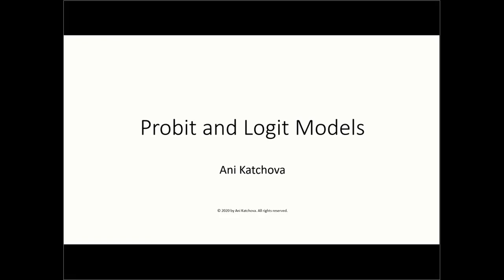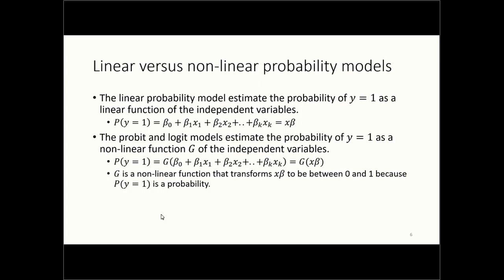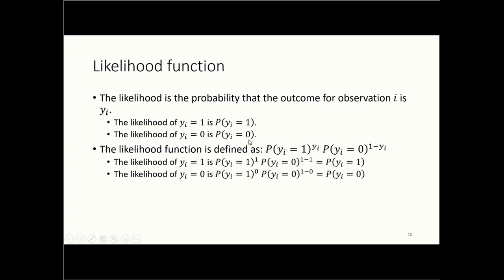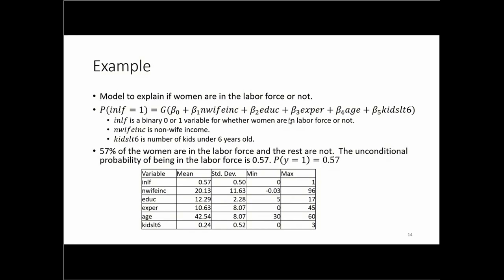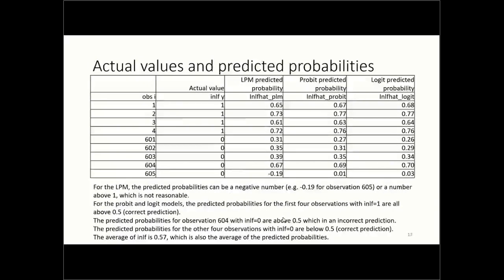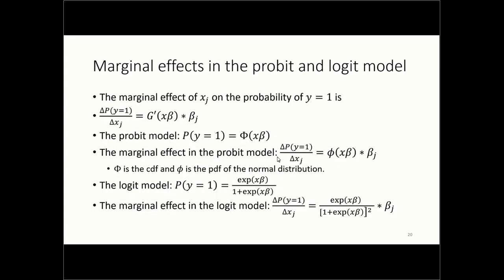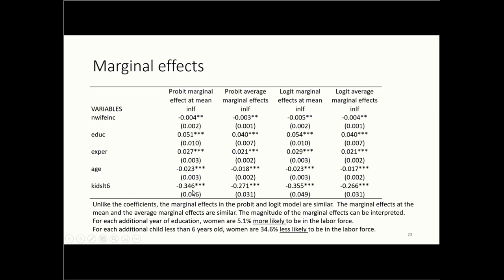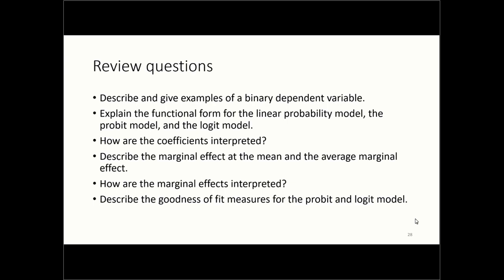Probit and Logit Models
Timestamps:
00:00 Probit and Logit Models
02:32 Linear probability model
10:04 Probit and logit models
19:13 Maximum likelihood estimation
29:22 Example
32:14 Coefficients
37:59 Predicted probabilities
44:01 Marginal effects
59:25 Pseudo R-squared
1:04:07 Percent correctly predicted